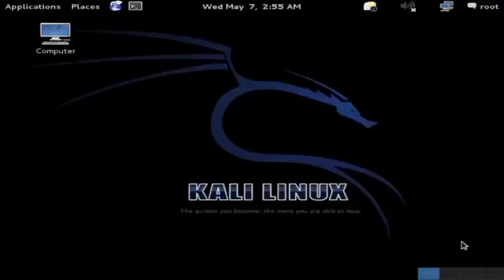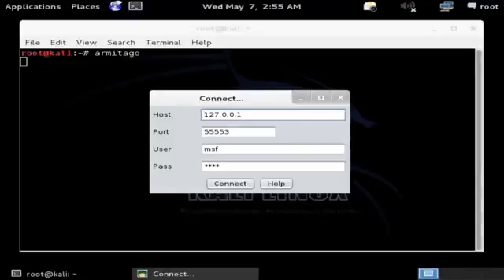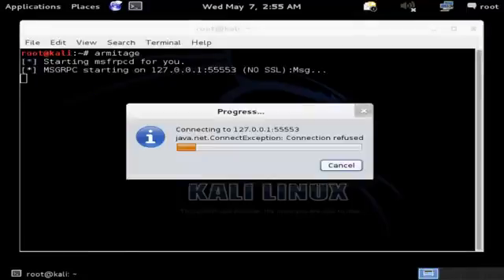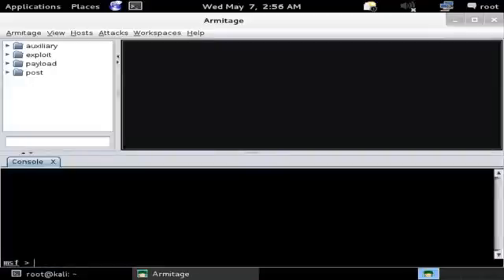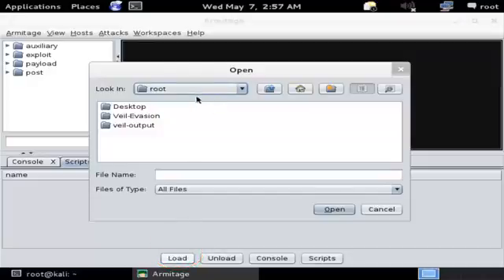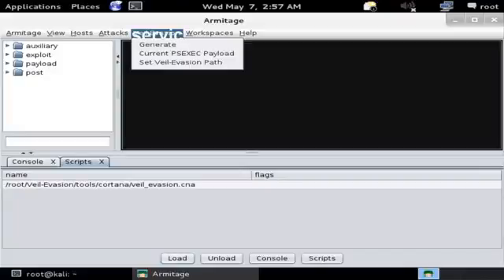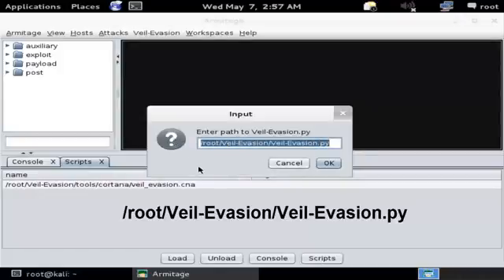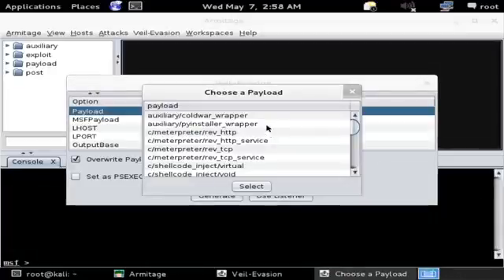Veil Framework Integrate Veil into Armitage